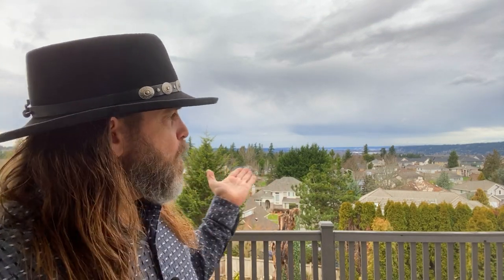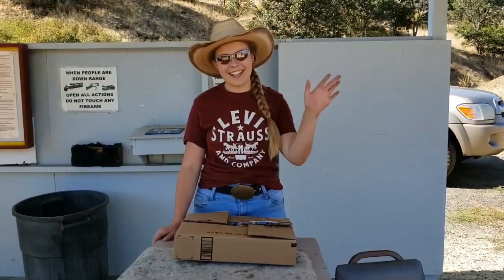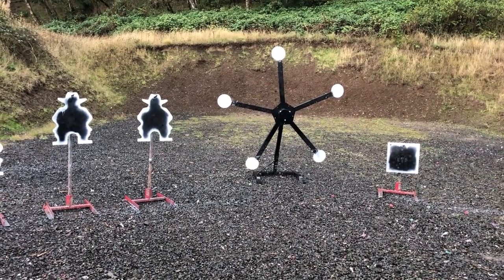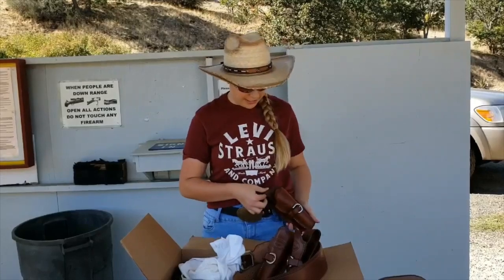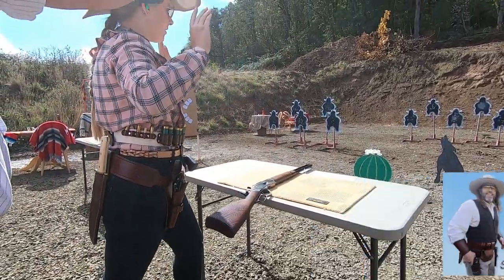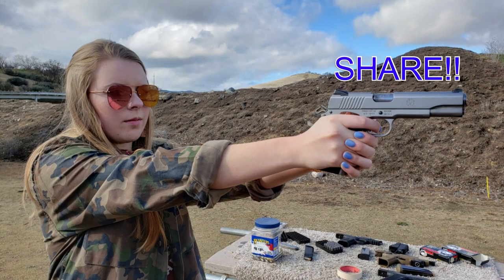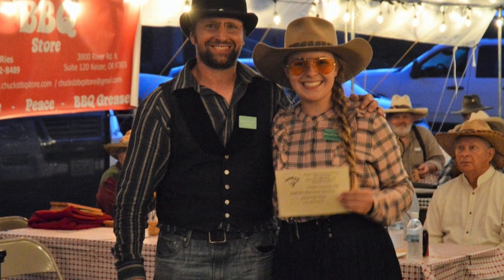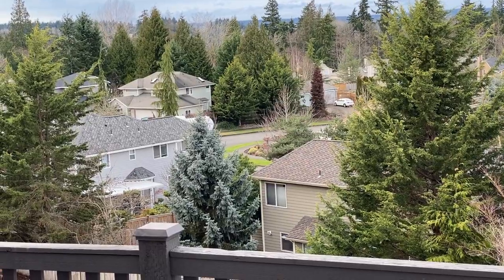Jewel of the West's First Annual Cowboy Action Shooting Match!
With just a few, local, monthly matches under her gunbelt, Jewel of the West took on the Annual "Shootout at Saddle Butte"!

Featured Competitor: Jewel of the West
Featured Club: Oregon Old West Shooting Society
OOWSS
Shedd, Oregon

LOCAS CowboyActionShooting LadiesOfCowboyActionShooting For information on Cowboy Action Shooting in the Northwest US